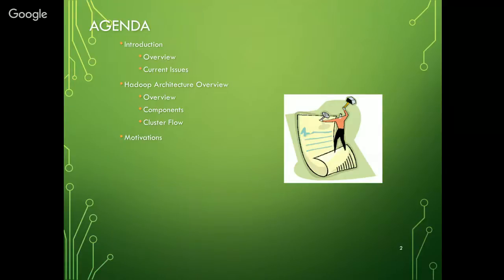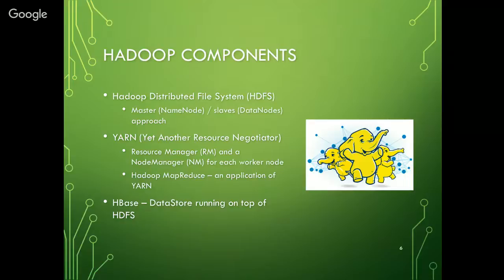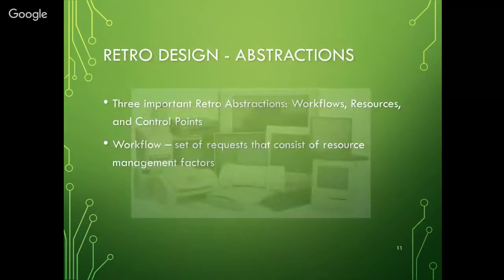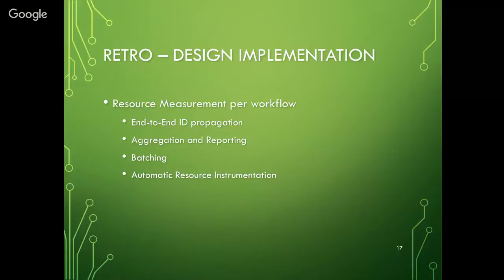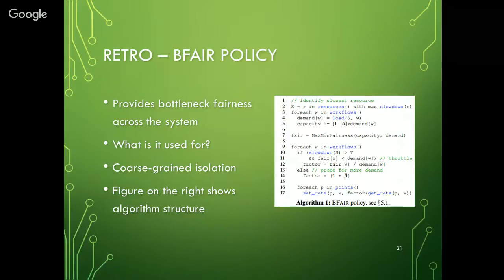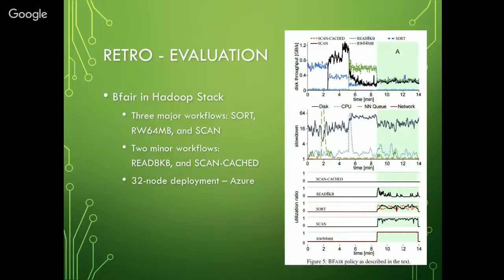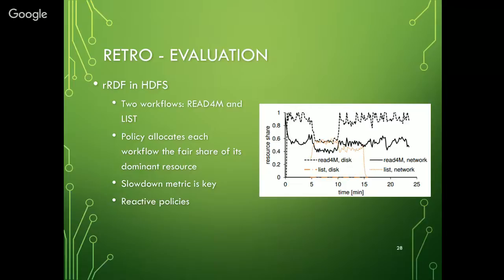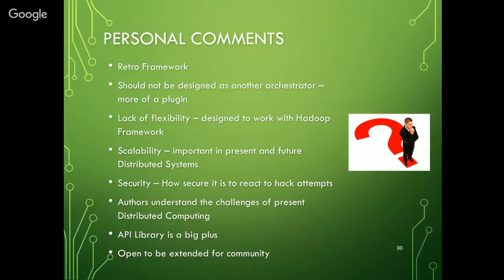CS 643 - Paper Presentation - Group 5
This presentation will talk about the Retro Framework as shown in the following paper.